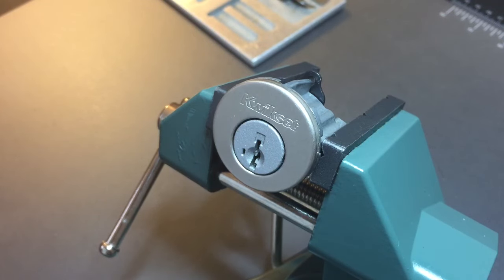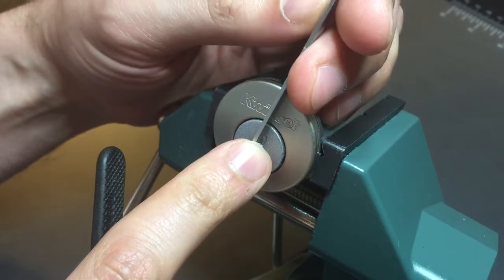[153] Kwikset SmartKey Rim Cylinder Picked and Gutted